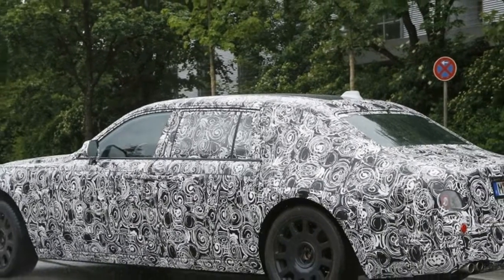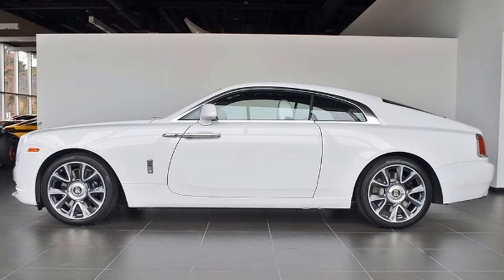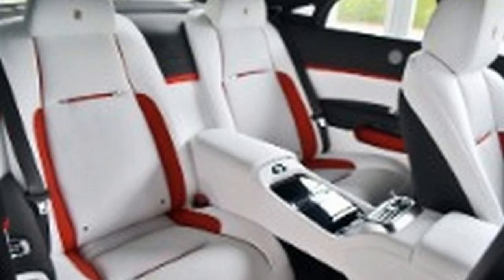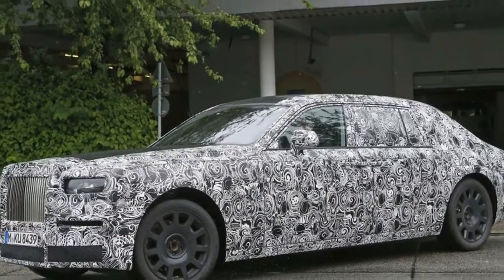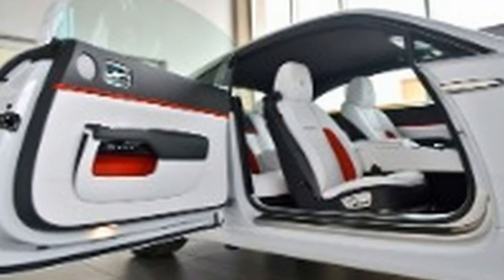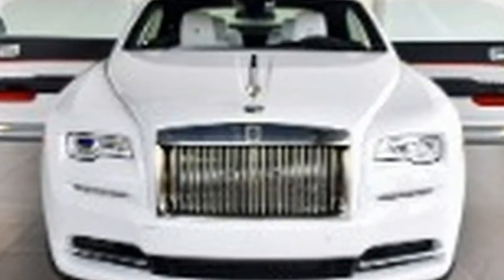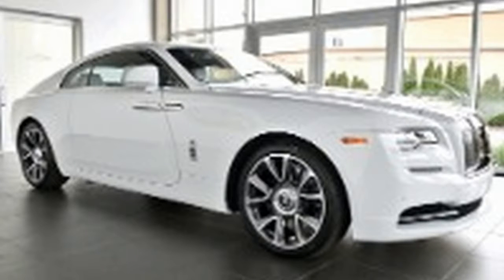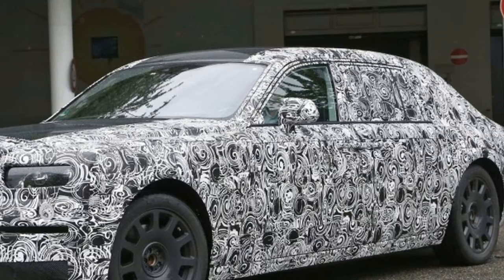[HOT ISSUE] 2018 Rolls Royce Wraith Series II spy shots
A prototype for an updated Rolls-Royce Wraith has been spotted testing once again. And these latest photos give us a hint at the new styling we can expect for the updated model, which in Rolls-Royce tradition will likely be called the Wraith Series II.

The photos reveal that changes are only being made to the front of the car. We can see a few stylistic features inspired by the design of the new Rolls-Royce Dawn, the convertible version of the Wraith. The changes include a more aerodynamic front section and revised lights.

We aren’t expecting any powertrain updates though there could end up being some tweaks made for efficiency gains. The current Wraith benefits from a twin-turbocharged 6.6-liter V-12 engine rated at 624 horsepower. Despite the Wraith’s 5,200-pound curb weight, the big engine can glide the car to 60 mph in about 4.4 seconds and on to a governed top speed of 155 mph.